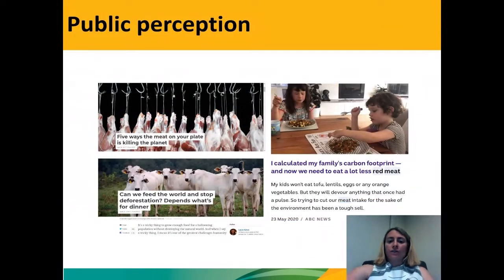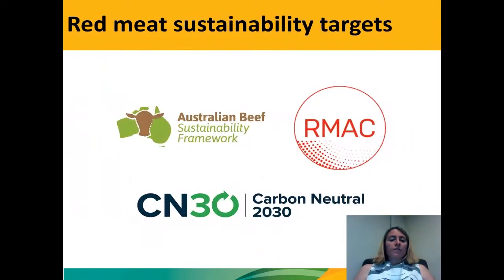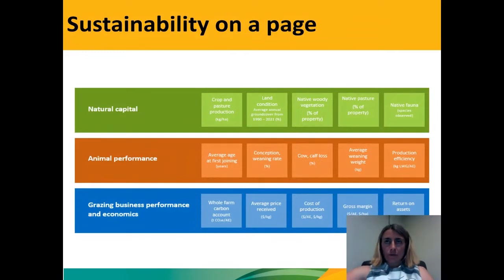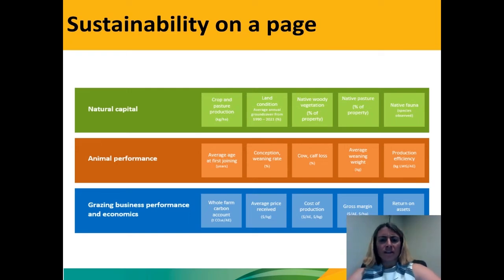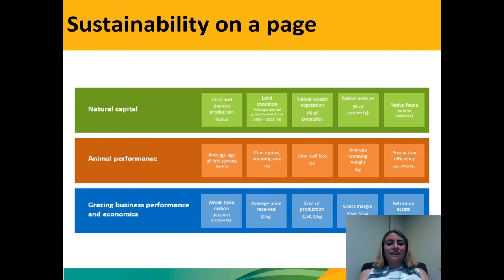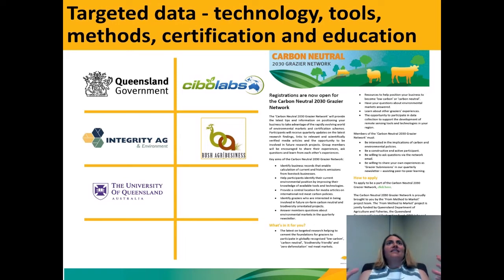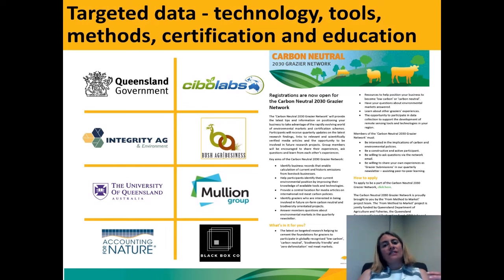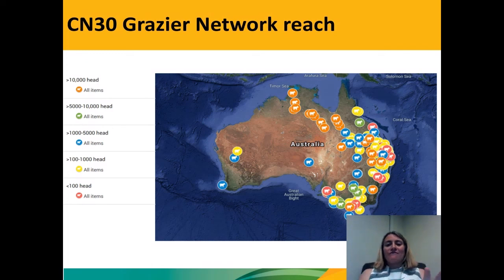How do on-farm improvements affect your environmental stewardship credentials?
Hayley McMillan - Day 3 of Shaping Our Future Conference - Environment and Conservation  Stream